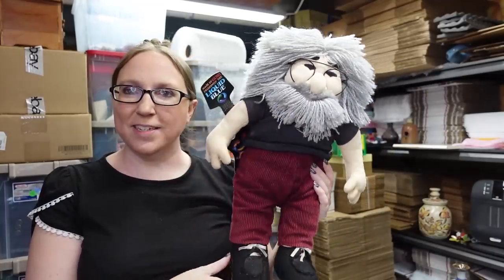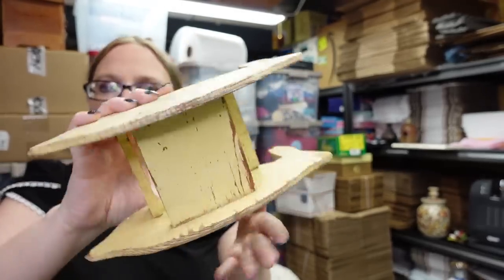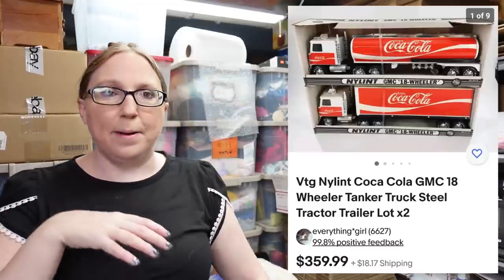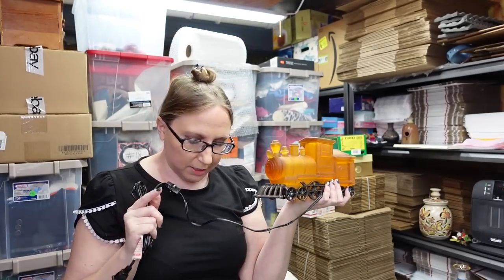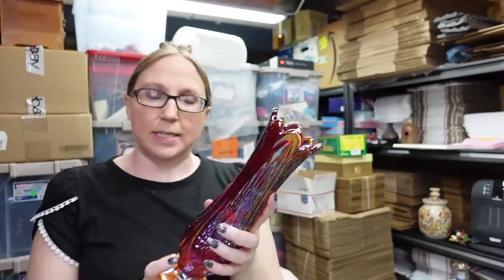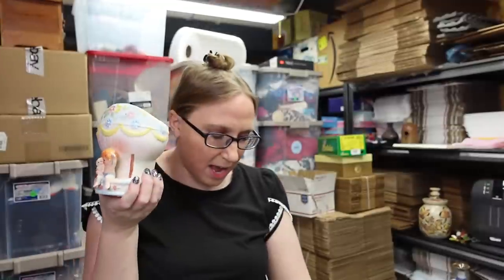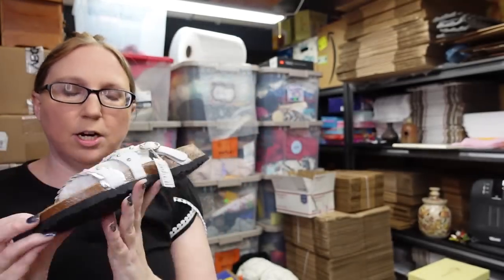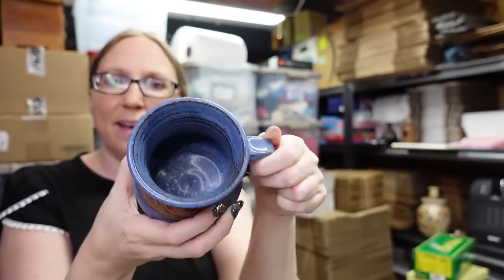Recent eBay Listings Sourced From Yard Sales & Auctions! | eBay Reselling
Jerry Garcia Doll

Ewok Plush

Cat Toothpick Holder

Duncan & Miller Hobnail Purple Perfume Bottle

Wooden Rabbit Doll Rocker

Watermelon Cased Glass Vase

Cunningham Pottery Mug

Jim Shore Tilly Cat Figure

Nylint Coke Trucks Lot of 2

Cased Glass Blue Grapes Vase

Henry Ford Museum Glass Pitcher

Set of 6 Pepsi Stained Glass Look Tumblers

Brass Amber Glass Train Lamp

Nippon Two Handle Vase

Vintage Emeraude Dusting Powder

Copper Bat Wall Hanging

Westmoreland Miniature Punch Set

Westmoreland Candy Dish Swirl & Ball

Indiana Carnival Glass Vase

Tiffany Pottery Mug

Alabaster Eggs Lot & Basket

Oliv-Art Wood Salt & Pepper Shakers Cocktail Picks Set

Napco Hot Air Balloon Planter

Hallmark Philadelphia Eagles Ornament

Blue Opalescent Jefferson Glass Bowl

Vintage Teenage Mutant Ninja Turtles Stocking

Tonala Bird Vase

Heavy Art Glass Bowl

Eurowellness Sandals sz 8

Birkenstock White Ruffle Sandals sz 8

Medieval Times Goblet

Vintage He-Man Zipper Pull

Set of 6 Blue Hazel Atlas Fish Glasses

Little Studio Pottery Mug

Red Studio Pottery Mug

Pineapple Pottery Mug

Groundhog Blues Pottery Mug